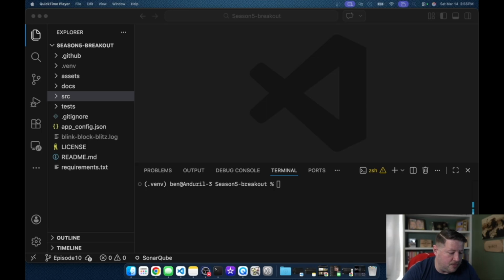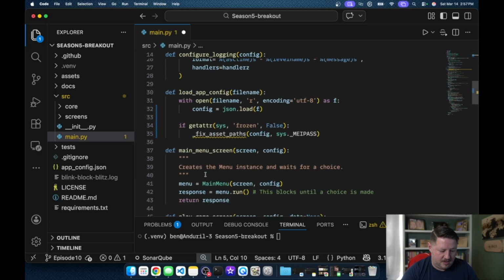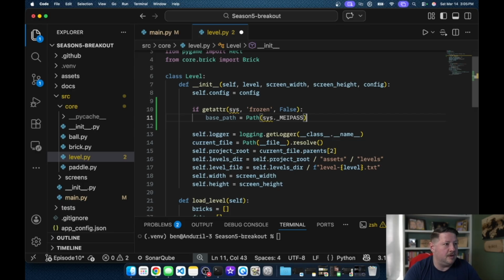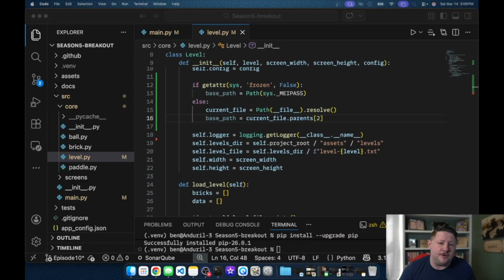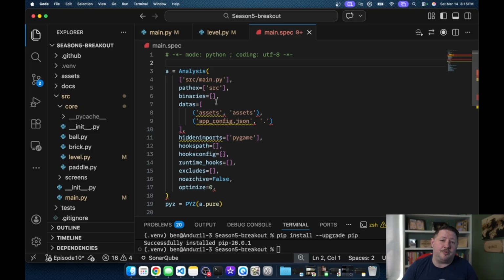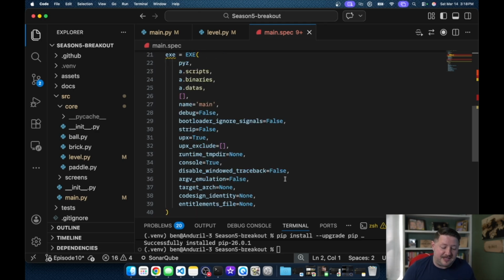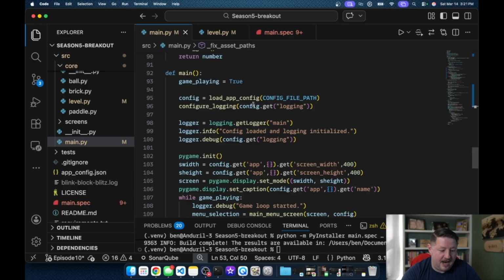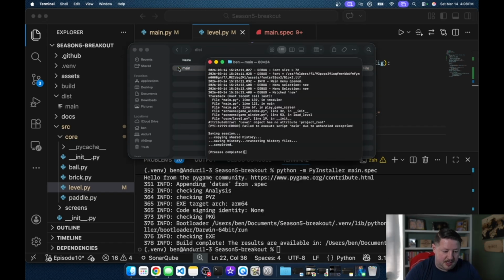S5e10: Packing Up for Itch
We finish up Season 5 of theadventuresofblink with a look at how to package up an application and publish it! We're going to explore packaging a python application as an executable with pyinstaller and then uploading to itchio.